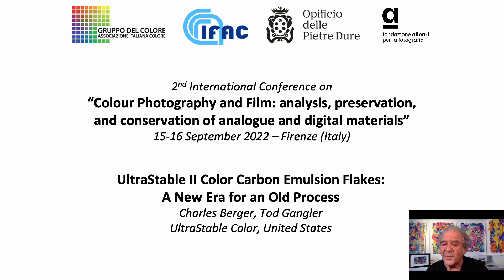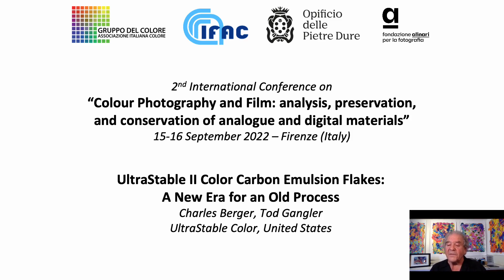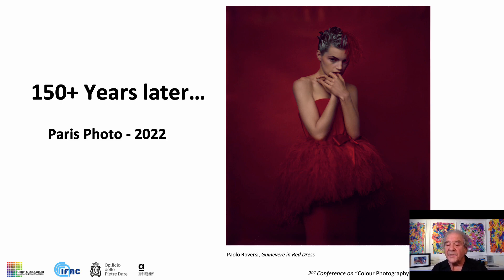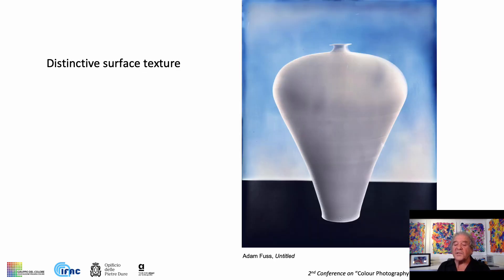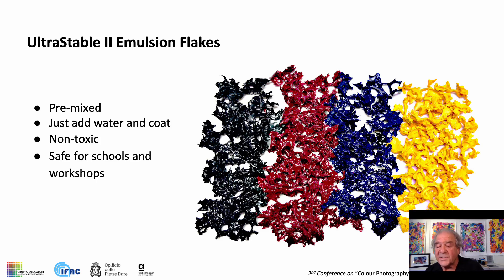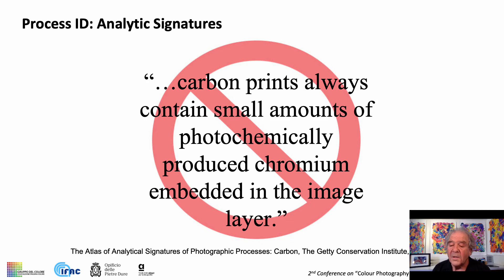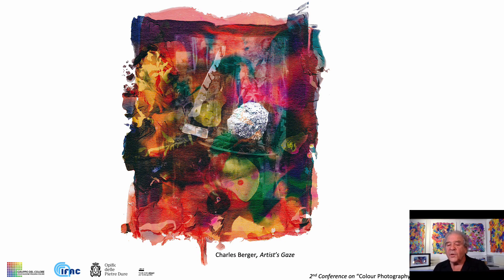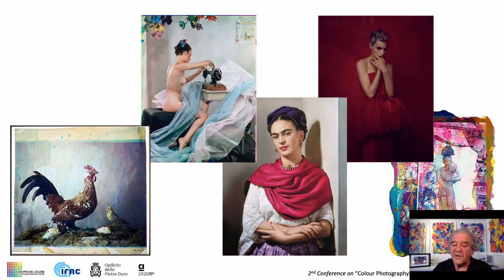UltraStable II Carbon Emulsion Flakes: A New Era for an Old Process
Here is the link to Charles Berger and Tod Gangler’s presentation at the 2nd International Conference on “Colour Photography and Film,” September 15, Florence, Italy.

For more information about emulsion flakes, check out:
UltraStable Color Youtube channel